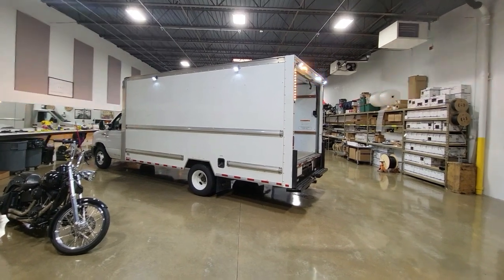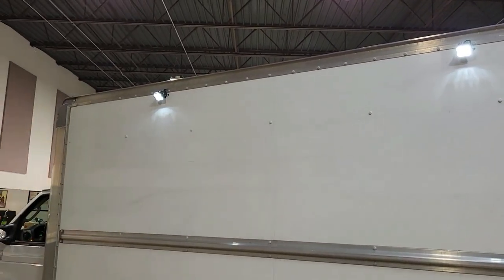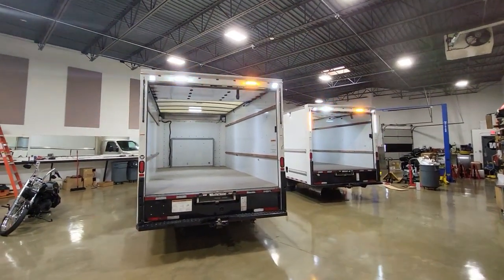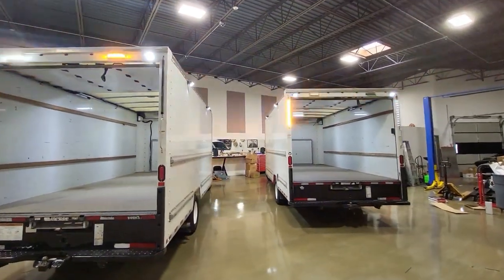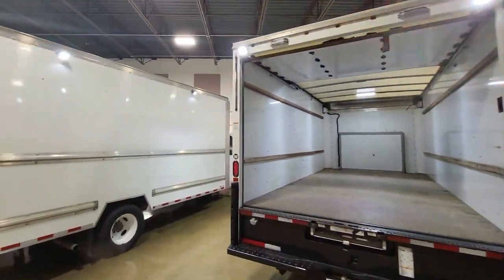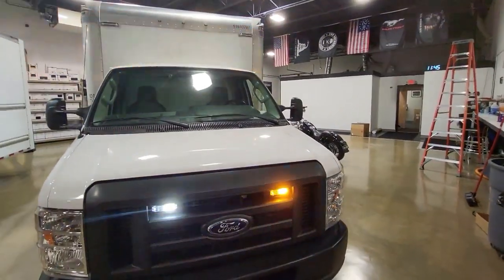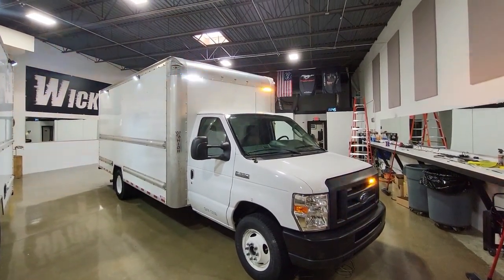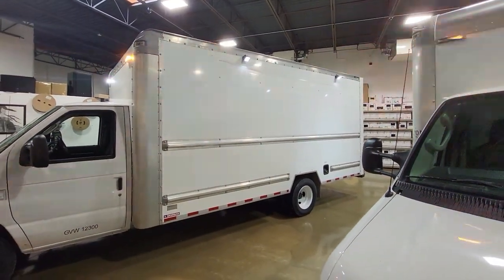Box Truck Safety Lights & Flood Lighting Builds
These two box trucks feature safety lights and perimeter flood lights installed by Wicked Warnings.

In the front of each truck, we installed two Thin-X amber/white safety lights within the grille using our Thin-X 90 degree brackets and two of our Raptor LED strobe lights along the top of the box. We used a pair of Diode Dynamics SS3 Pod lights on each side and the rear of the box trucks. The rear of each truck also features two Raptor LED strobe lights and two Thin-X Strip Lights.

for more information about our safety lights, flood lights and vehicle safety products.